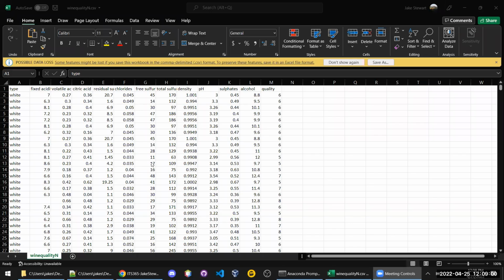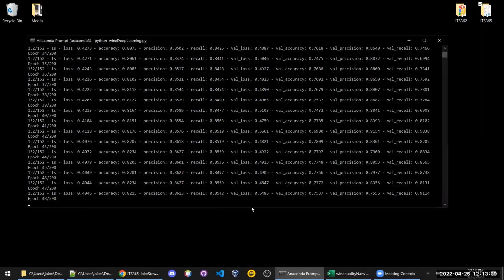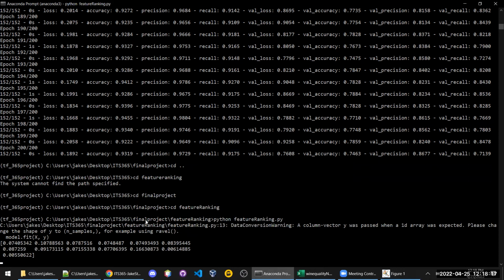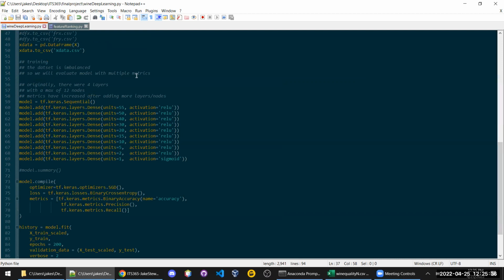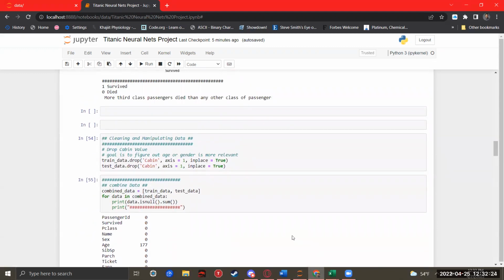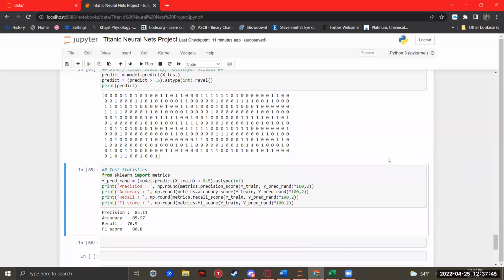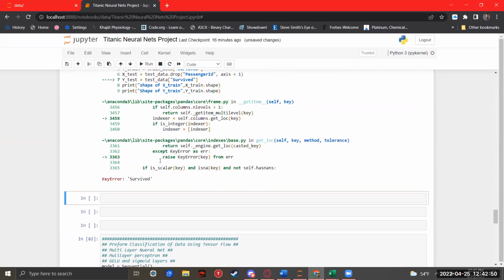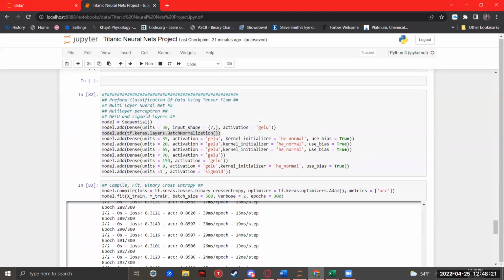Machine Learning Foundations (2022) - Project presentations 1